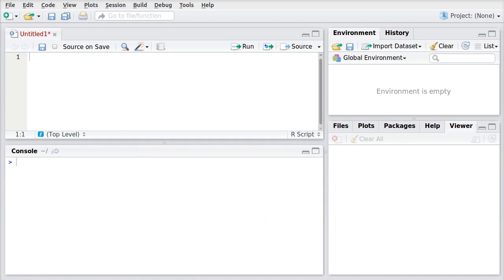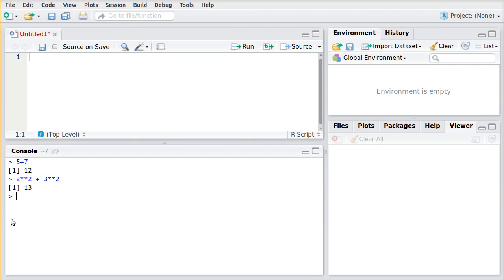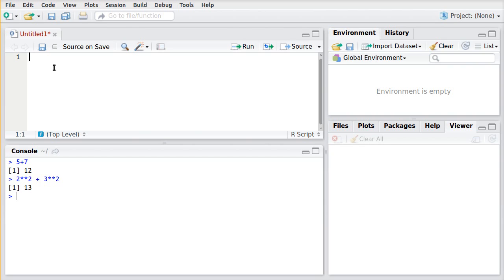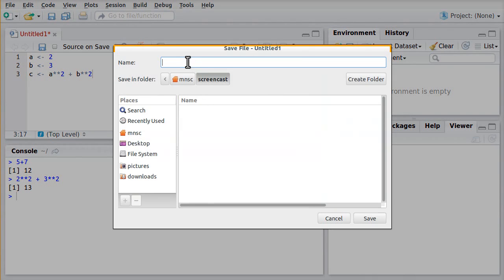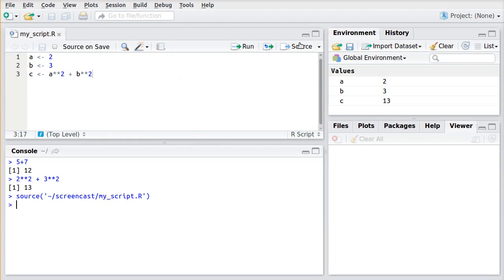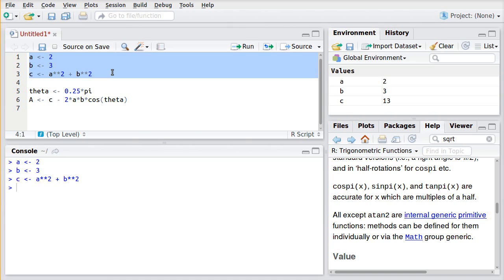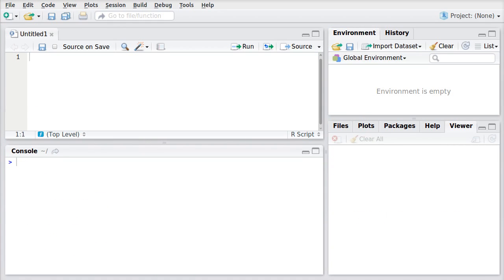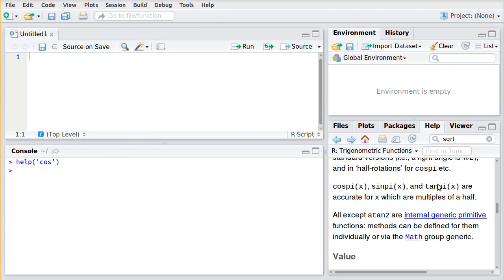Using the desktop environment (R)